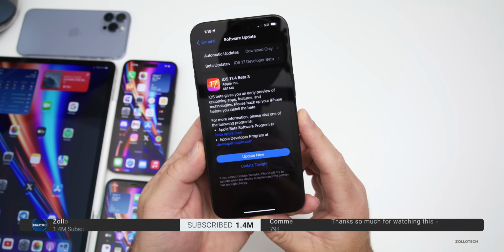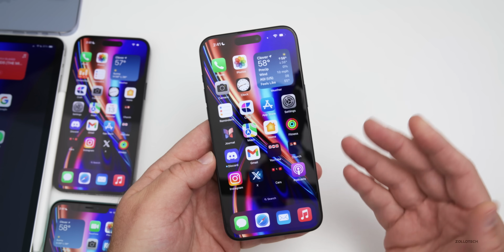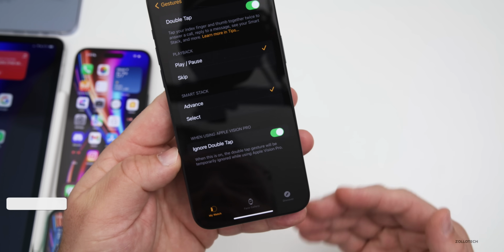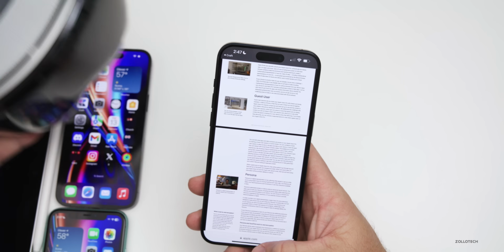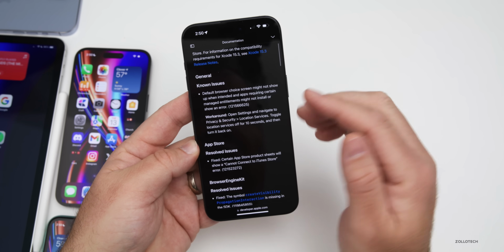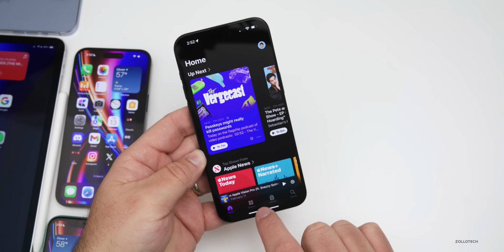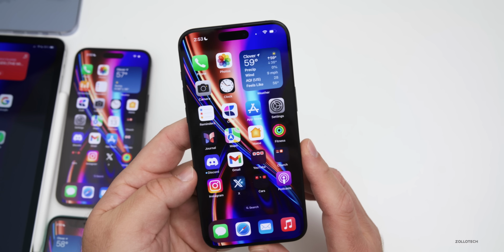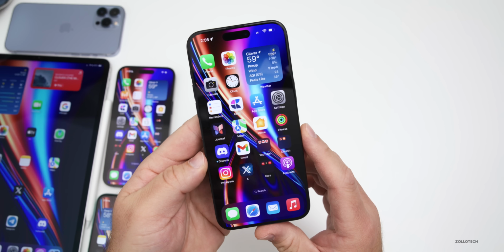iOS 17.4 Beta 3 is Out! - What's New?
iOS 17.4 Beta 3 is Out! - What’s New? - iOS 17.4 Beta 3 Released and iOS 17.4 Public Beta 3 should be out soon. iOS 17.4 Beta 3 brings Sideloading to the EU, new Emoji, new Music updates, brings bug fixes and security updates. In this video we show you everything new in iOS 17.4 Beta 2 using iPhone 12 Pro Max, iPhone 11, iPhone 14 Pro Max and iPhone 15 Pro Max

Apple released visionOS 1.1 Beta 2, iPadOS 17.4 Beta 3, watchOS 10.4 Beta 3, tvOS 17.4 Beta 3, HomePodOS 17.4 Beta 3, and macOS 14.4 Beta 3.

iOS 17.3.1 released last week and iOS 17.5 is expected next.

*Chapters*
00:00 - Everything New
00:07 - Supported Devices and Size
00:22 - Apple also Released
00:39 - Build Number and Modem Update
01:08 - New Features, Updates and Changes
04:13 - Other Apple Updates
04:31 - visionOS Privacy Document
04:48 - Splash Screens
05:19 - Bug Fixes and Release Notes
07:03 - Bugs
07:50 - Performance
08:17 - Heat
09:35 - Should You Install iOS 17.4 Beta 3?
09:52 - iOS 17.4 Beta 4 or RC Release
10:05 - iOS 17.4 Public Release Date
10:19 - iOS 17.5 Beta 1 Release
10:37 - Benchmarks
11:04 - Conclusion